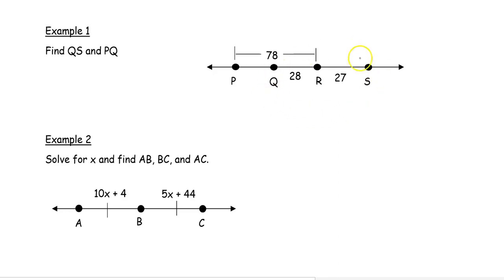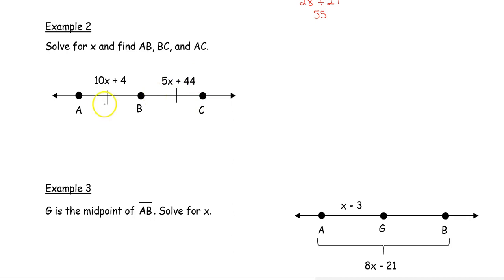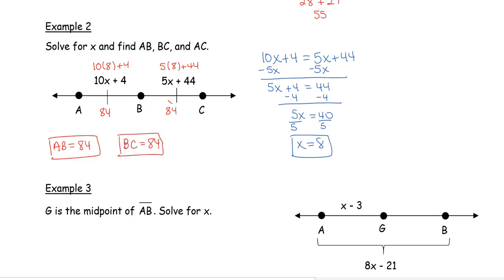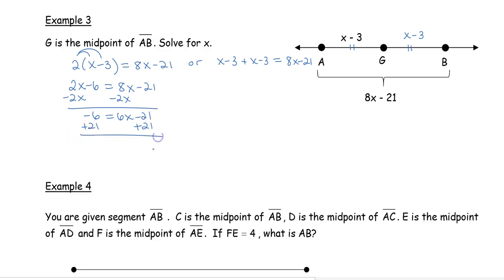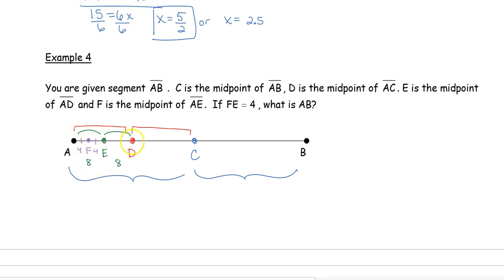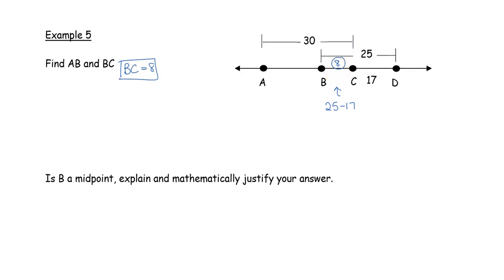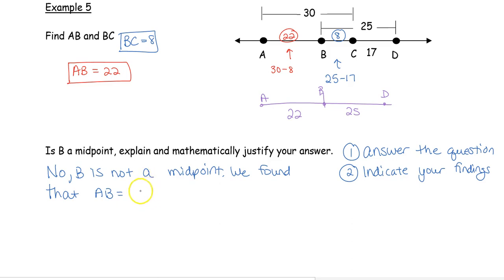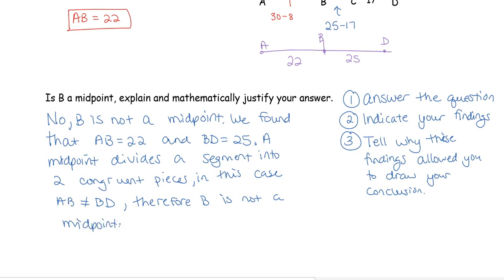more segment with midpoint